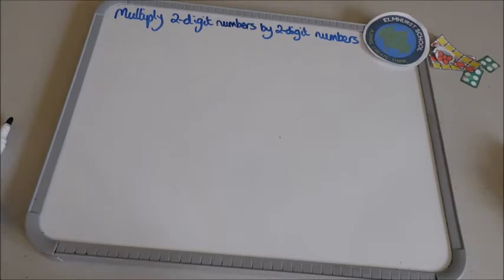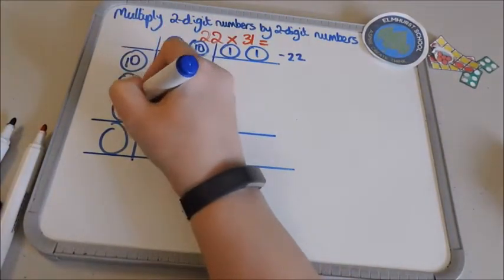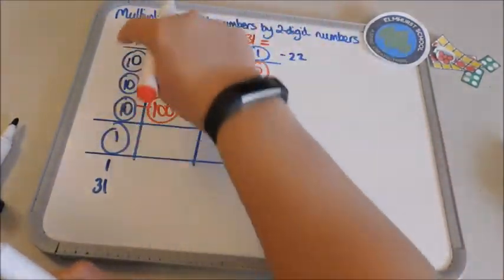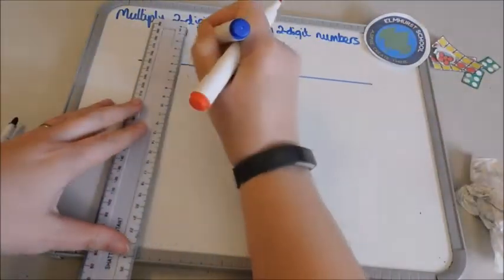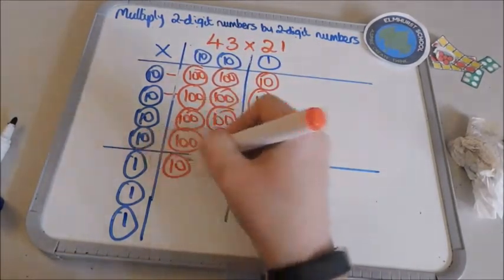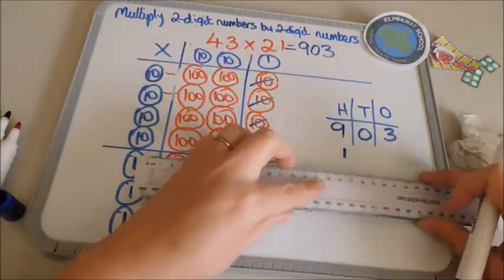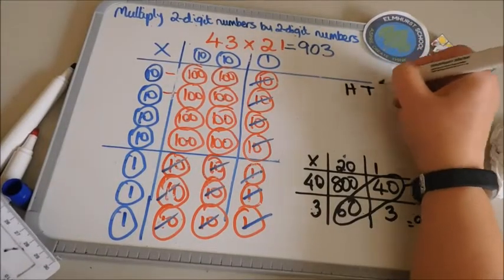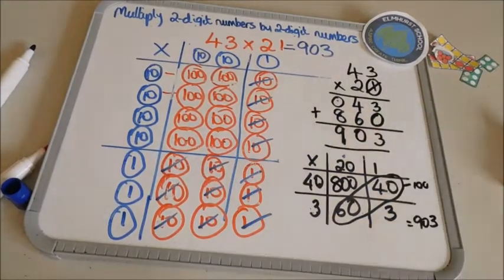Elmhurst School Aylesbury | Maths Support - Multiply 2 digit numbers by 2 digit numbers